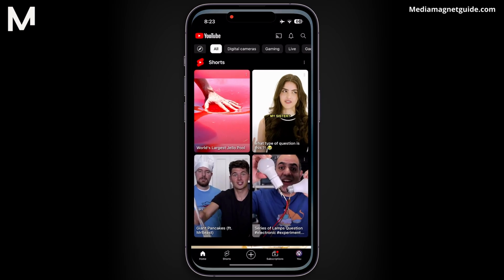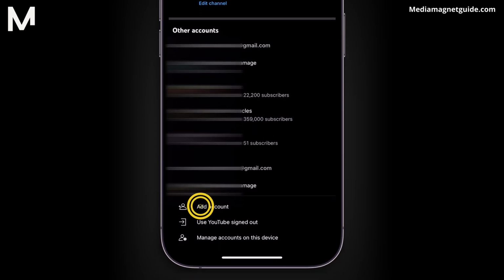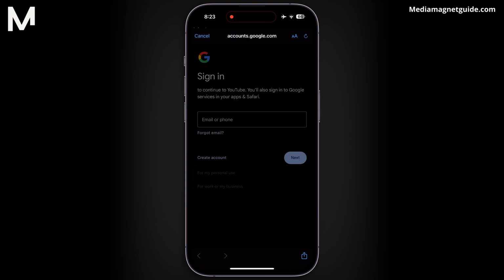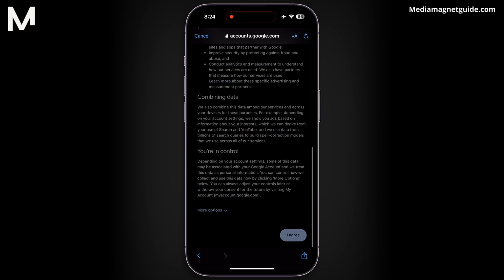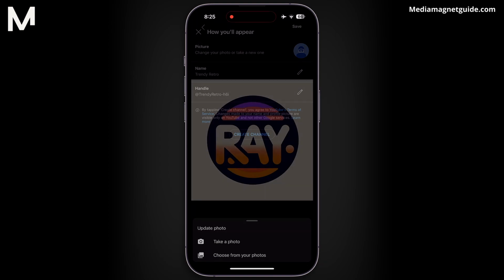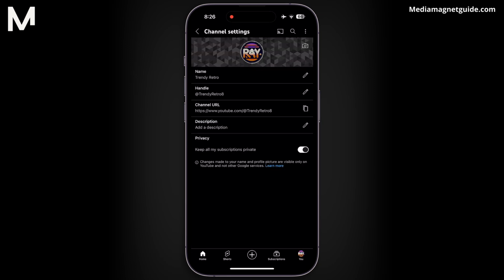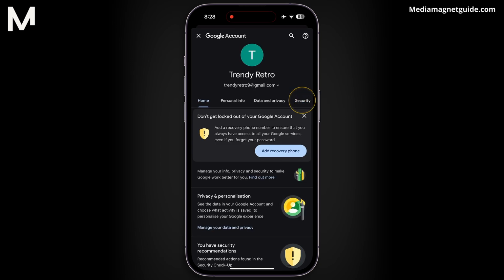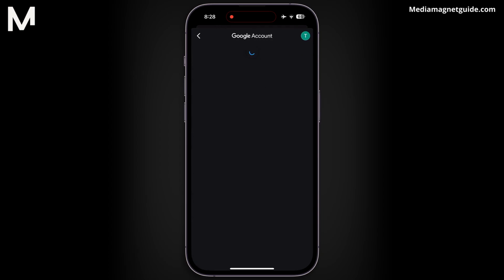How to Create a YouTube Channel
Learn how to create a YouTube channel, setting up your account to start uploading and sharing videos.

About YouTube:
YouTube is the world's largest video-sharing platform, offering a vast array of content from creators around the globe. From tutorials and vlogs to music videos and live streams, YouTube provides endless entertainment and educational opportunities. Join the community to discover, watch, and share videos on any topic imaginable.